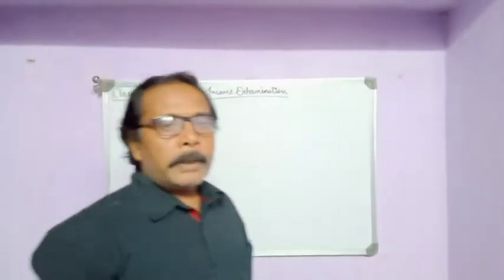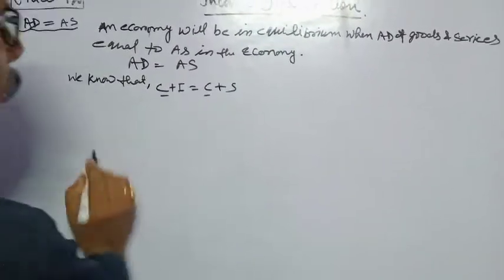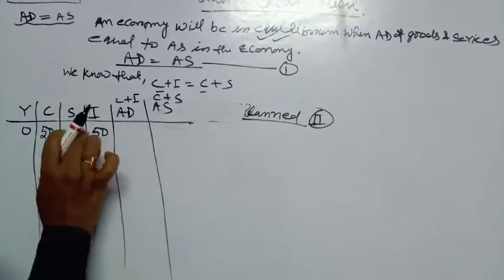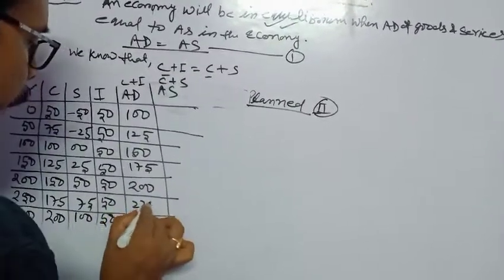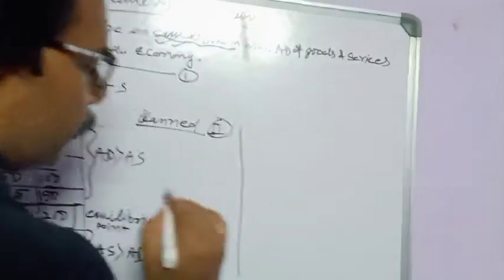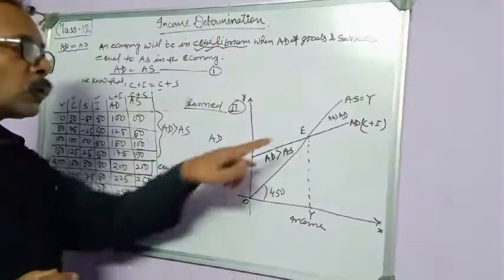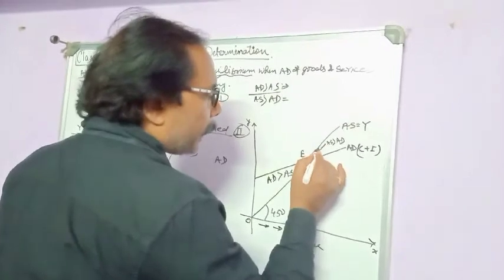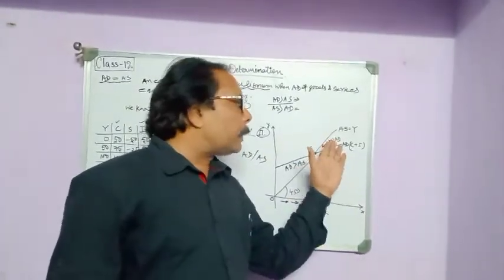Part 1 - Income Determination and Multiplier